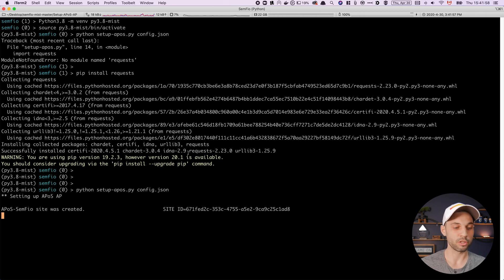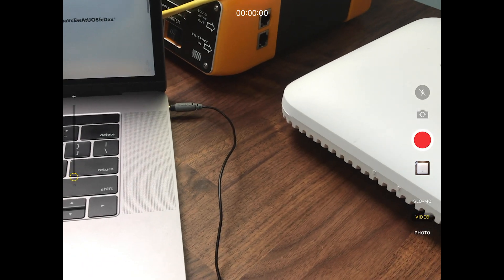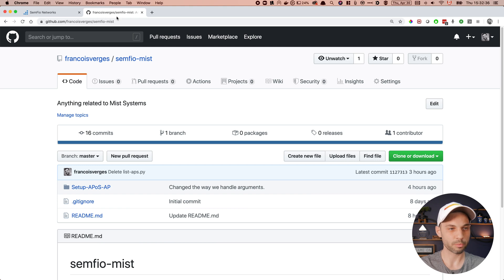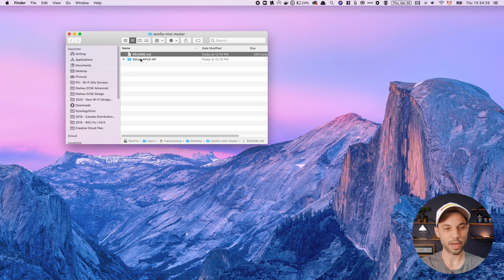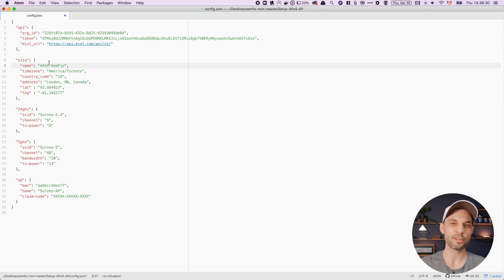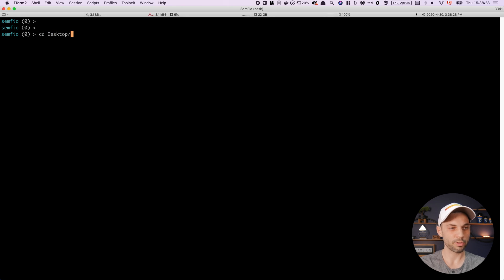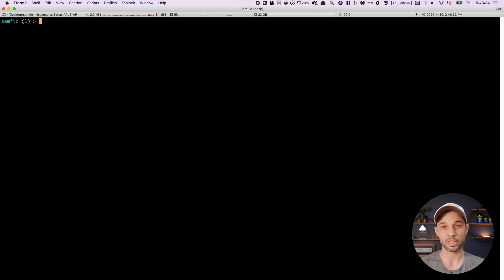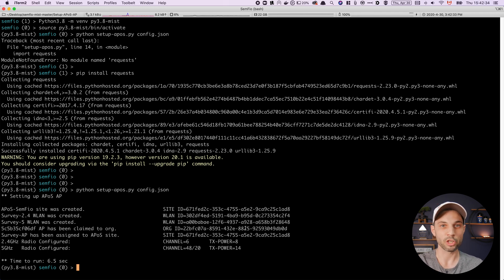Python Script to configure a Mist AP for an APoS Site Survey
This script will configure a Mist access point for an APoS site survey. It will perform the following:
 - Create a Mist Site
 - Create 2 SSIDs: 1 for 2.4GHz and 1 for 5GHz
 - Claim the AP to your organization
 - Provision the AP into the new site
 - Configure the radio settings (channels & Tx powers)

SemFio Networks focuses of providing Wi-Fi professional services, helping its customers to make the best out of their Wi-Fi infrastructure.  We help our customers with troubleshooting and projects that require a high level of Wi-Fi expertise.
Passion for the Wi-Fi technology has helped us to excel in the services we provide.